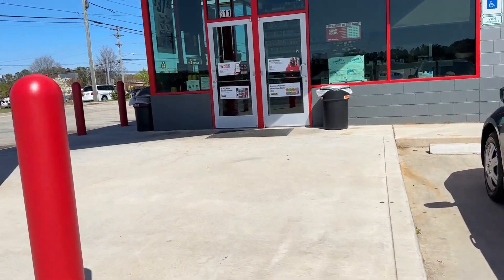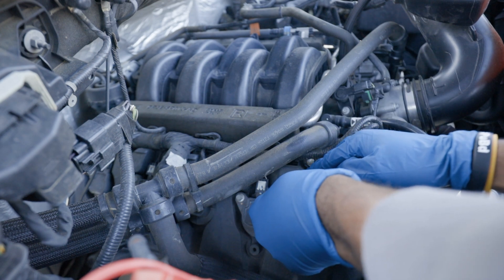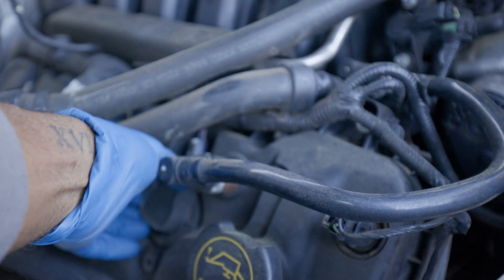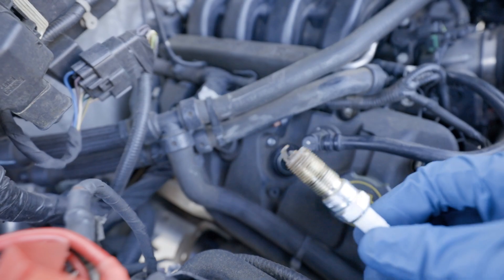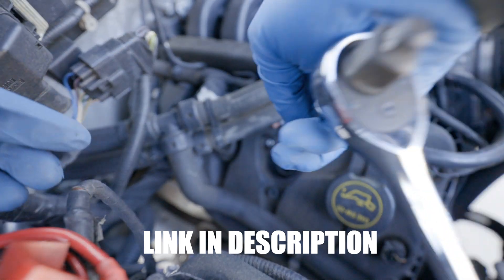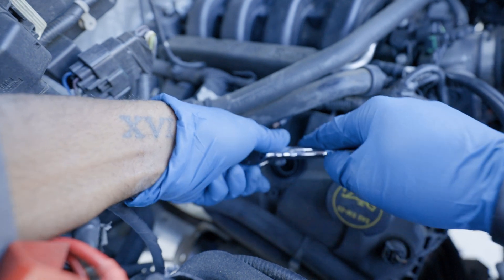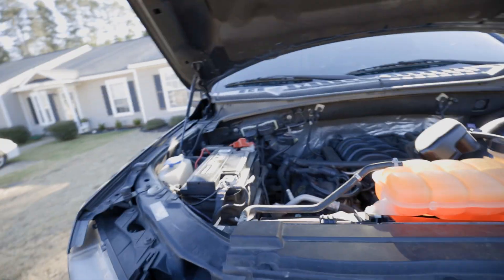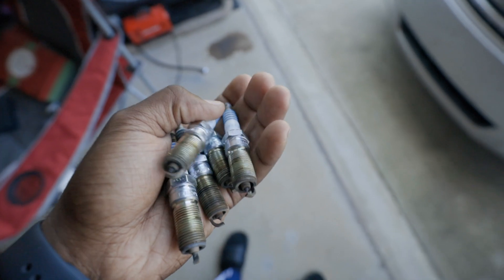How to Change spark plugs on Ford F150 5.0 | I Should Have Done This A Long Time Ago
In today's video, We are changing the spark plugs in my lifted f150. This should have been done long ago, when I first tuned the truck because I doubt if the spark plugs were changed when I first purchased the truck used a few years ago. This video will show you how to do that.

5/8" Swivel Magnetic Spark Plug Socket  3/8 drive: